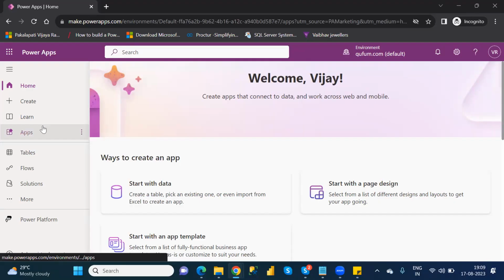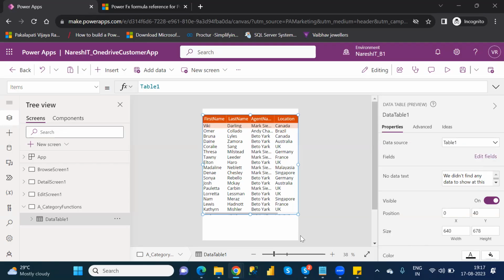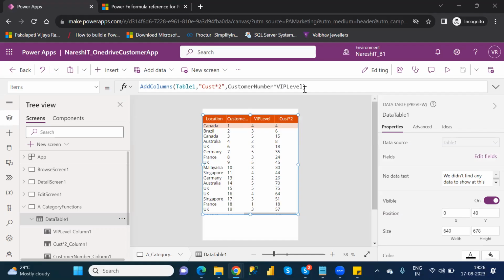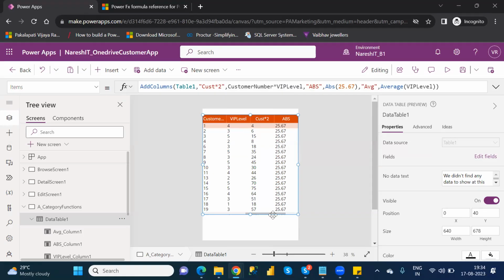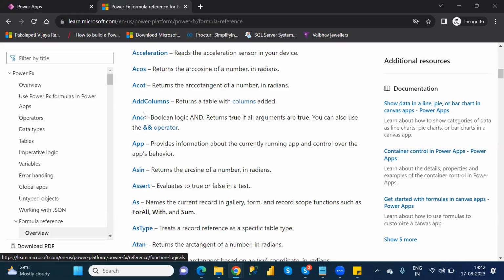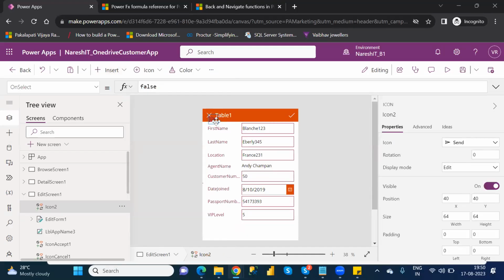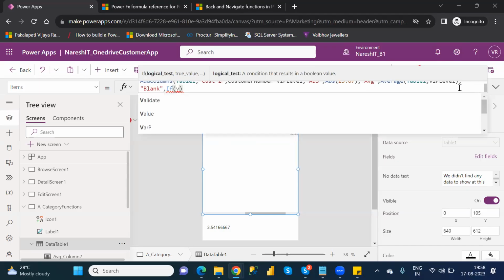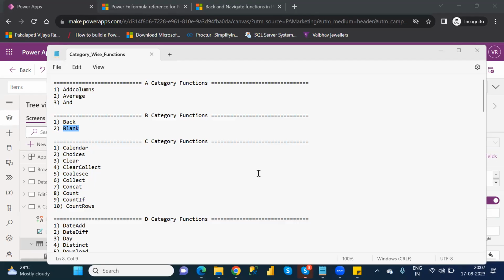Chapter 35 - Basic | PowerApps Mastery Labs